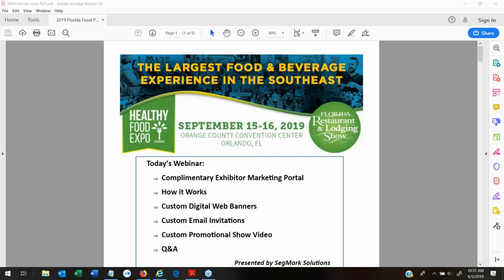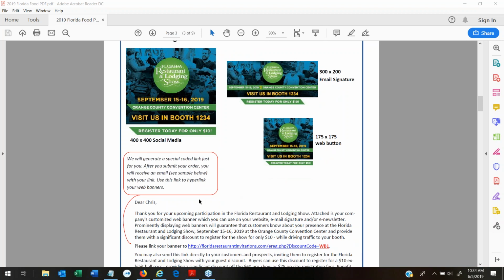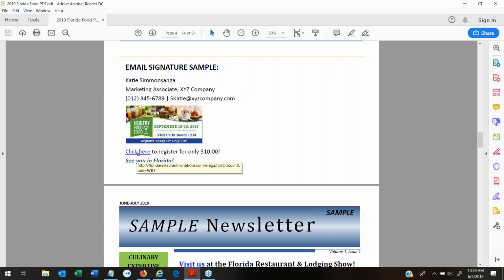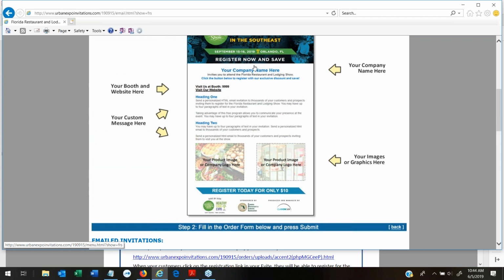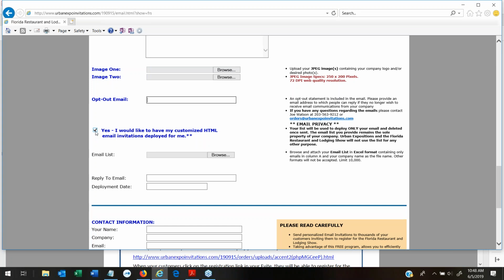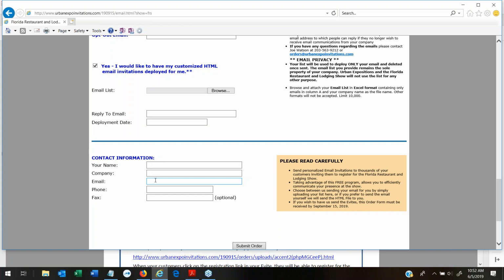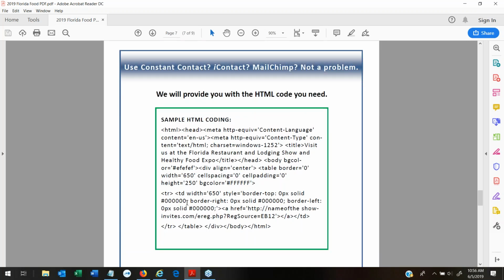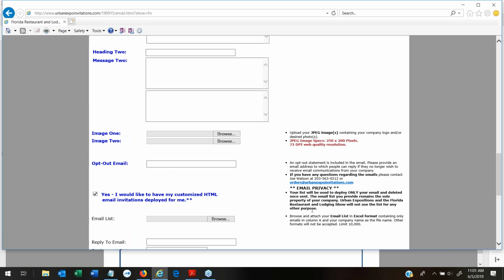2019 Florida Restaurant Show/Healthy Food Expo Free Marketing and Customer Invitation Webinar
An informational webinar on how to use the Customer Invitation Program for the 2019 Florida Restaurant & Lodging Show and Healthy Food Expo.